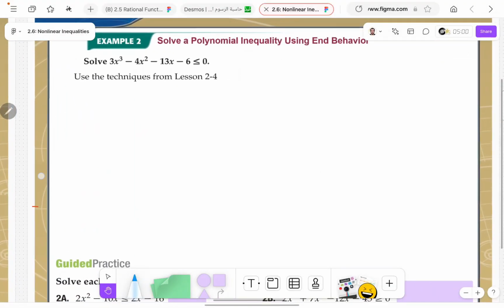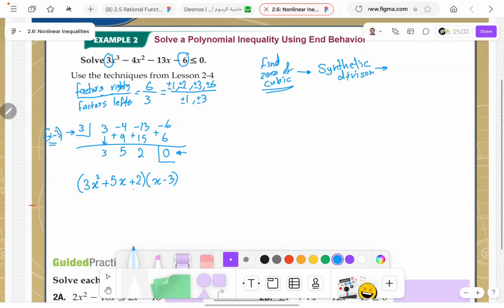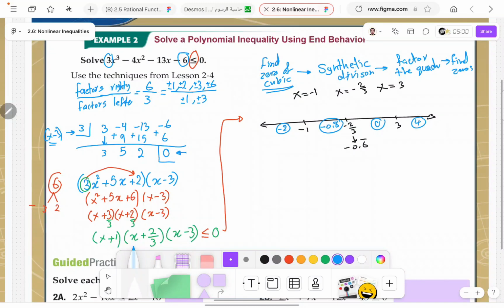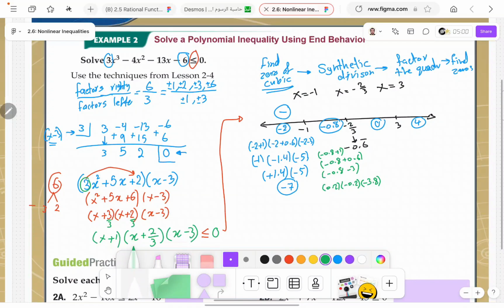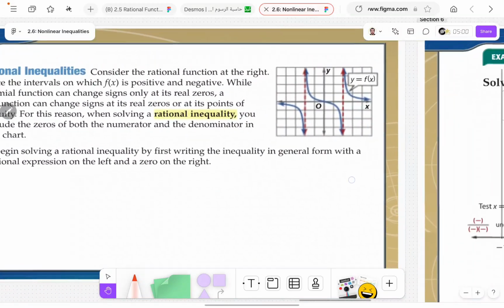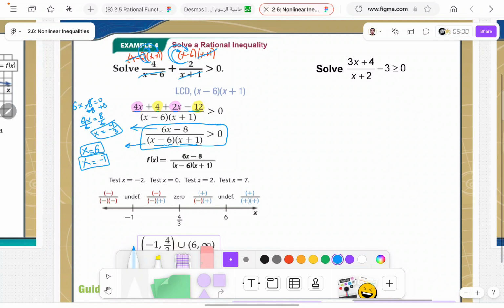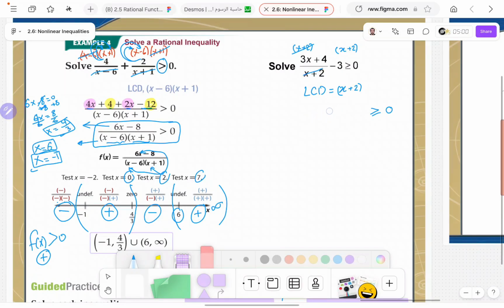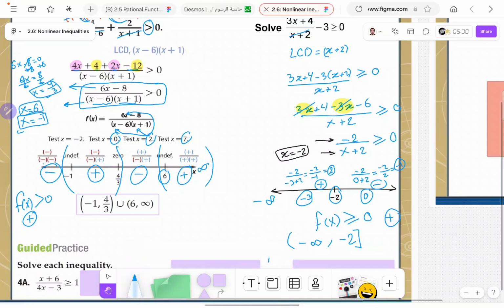Pre Calculus - 2.6: Nonlinear Inequalities (P2)